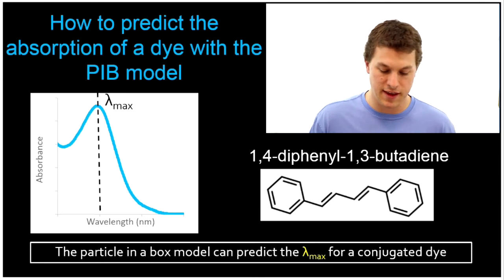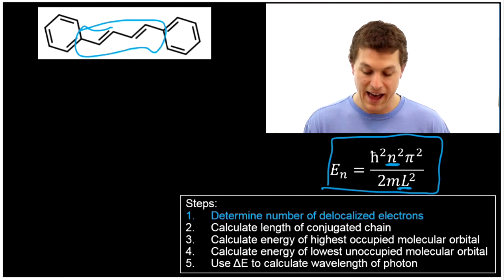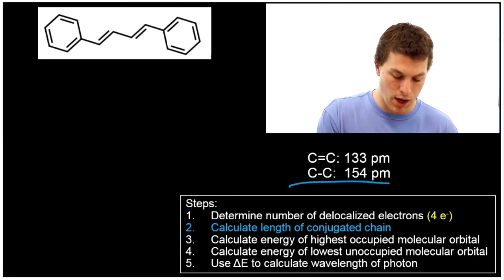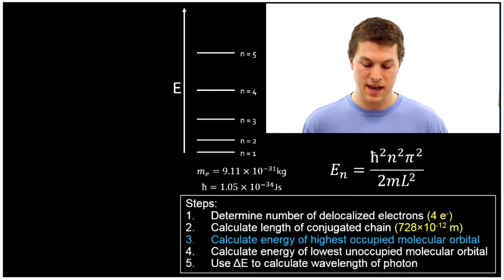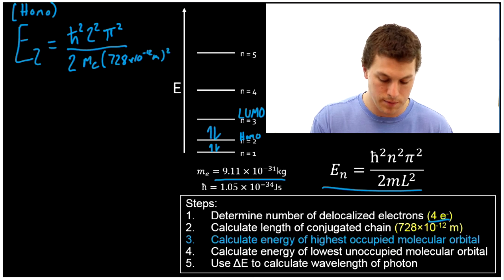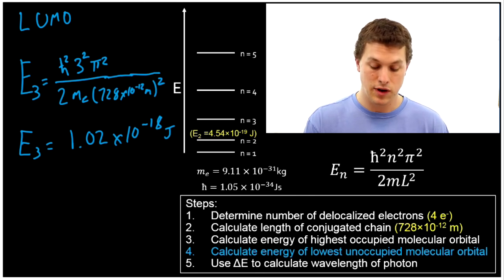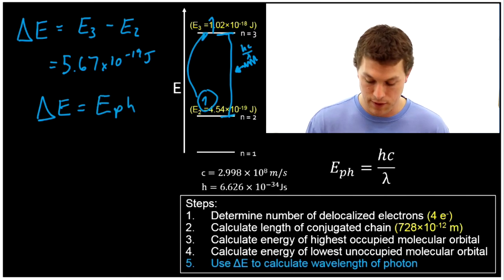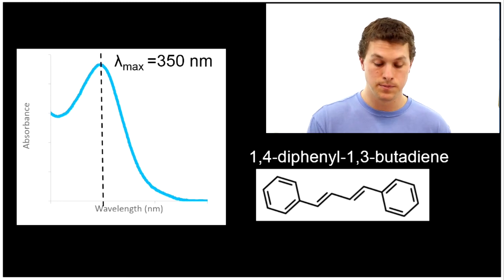Predicting lambda max for a conjugated dye with the particle in a box - Real Chemistry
In this video you will learn how to calculate the maximum wavelength of absorption for a conjugated dye using the particle in a box (PIB) model. Specifically you will determine the lambda max for 1,4-diphenyl-1,3-butadiene. We do this by determining the length of conjugated region. Then we use the number of pi electrons  to determine the energy level of the highest occupied molecular orbital and the lowest unoccupied molecule orbital. The different in energy between these two levels is exactly equal to the energy a photon needs to excite the dye.